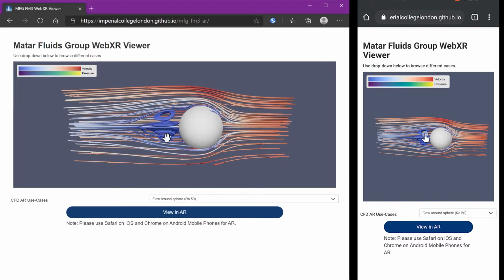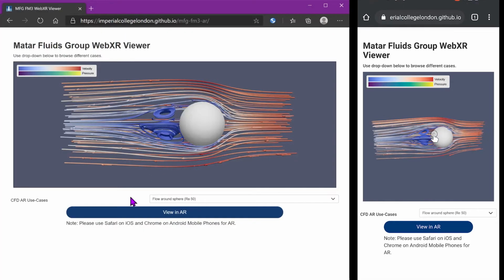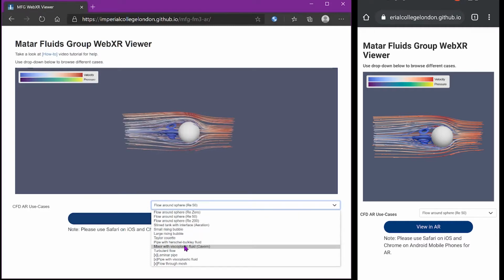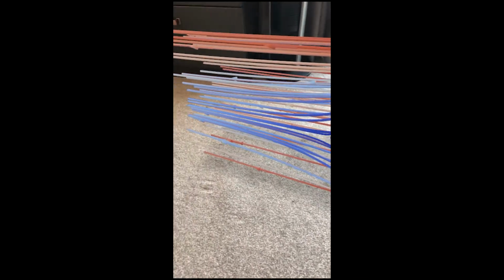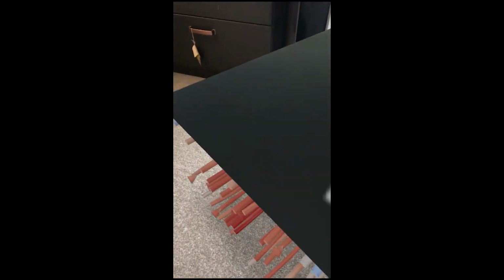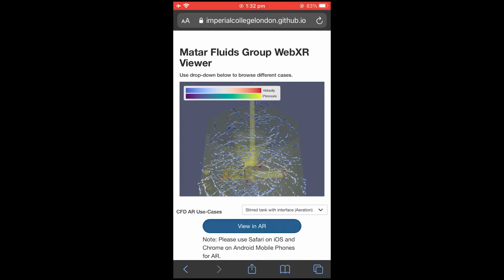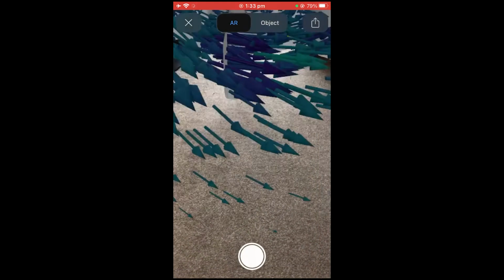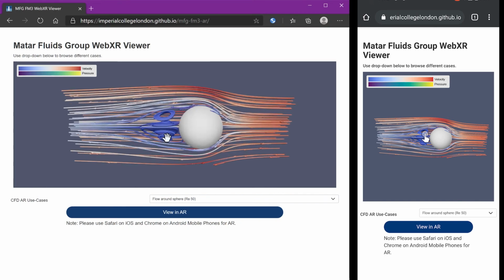Matar Fluids Group WebXR Viewer: [How To] Tutorial